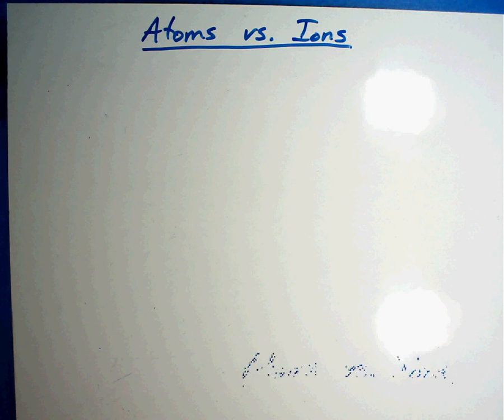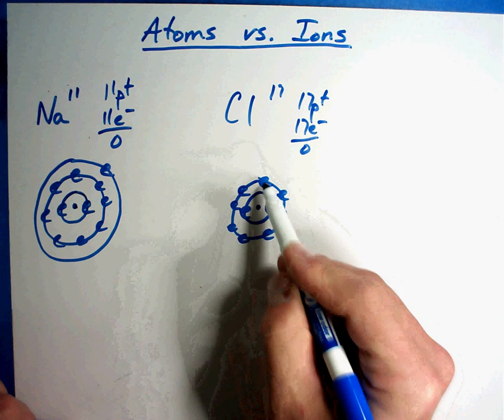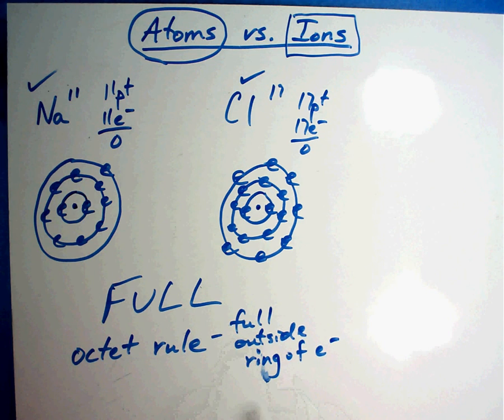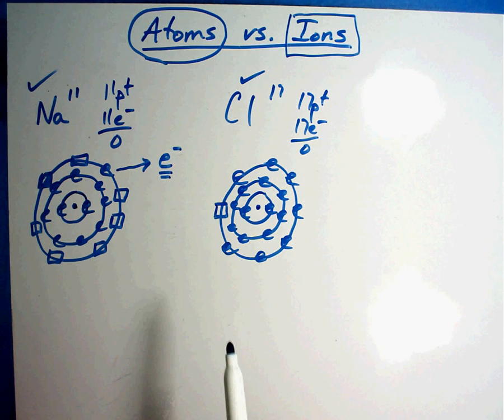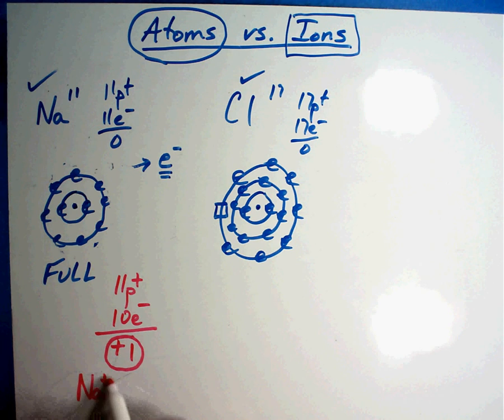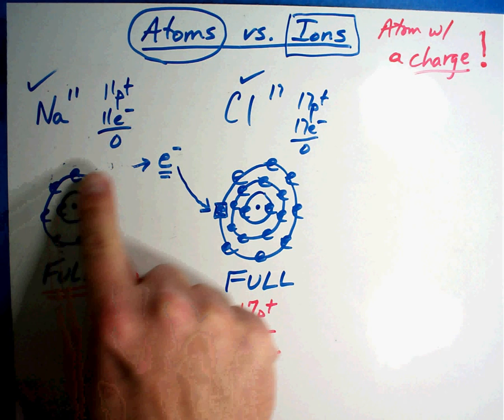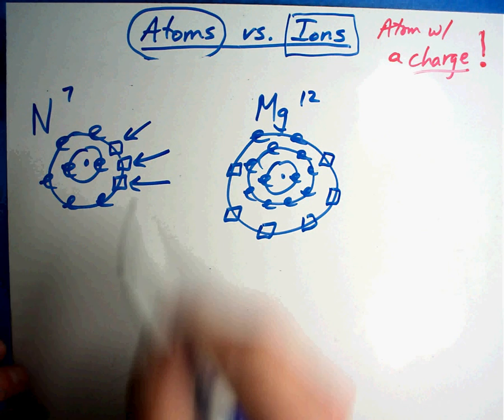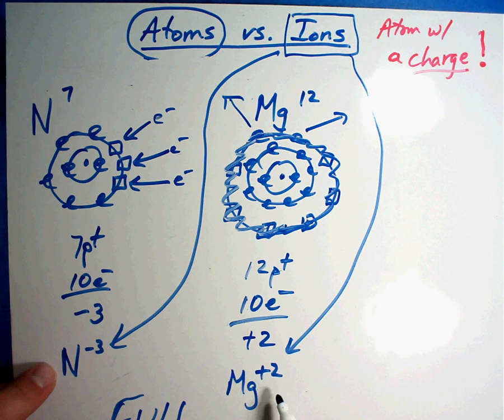Chemistry #5 - Ions.wmv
In this session, you will learn what an ion is and how it is formed.